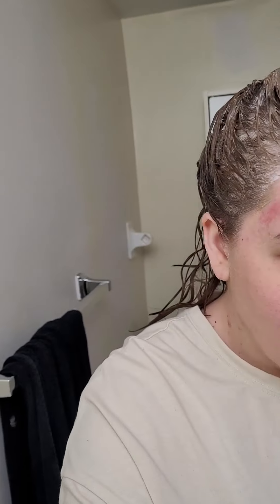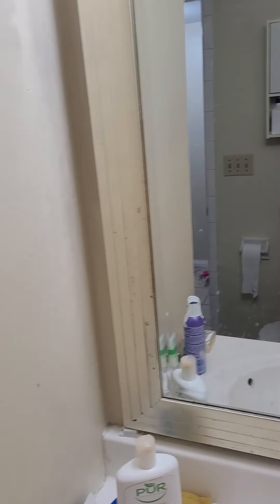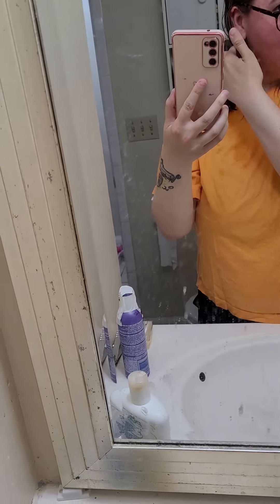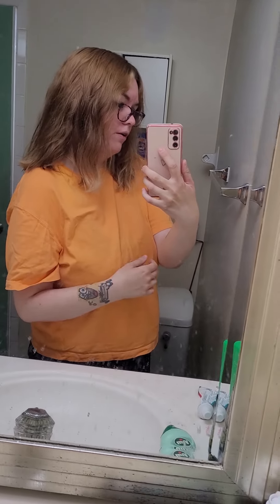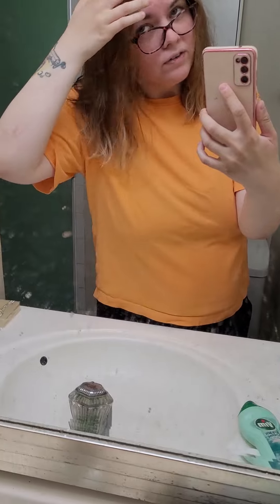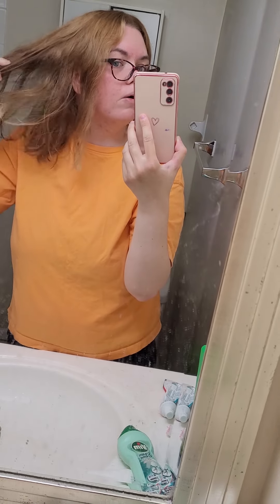Loreal excellence hair color before and after!~